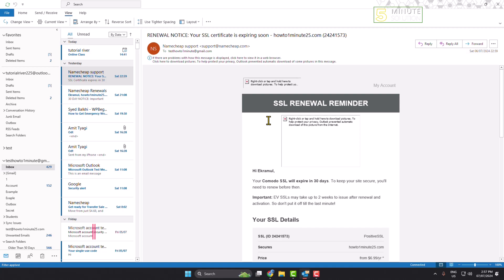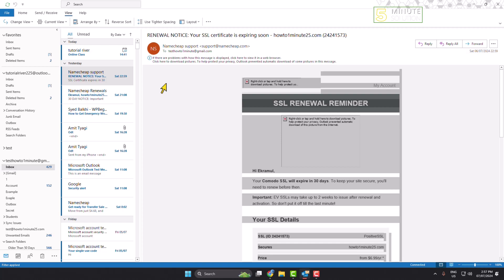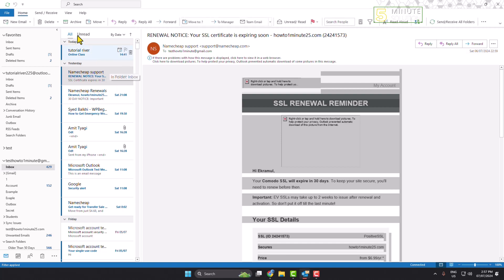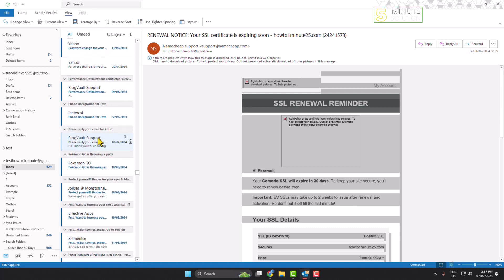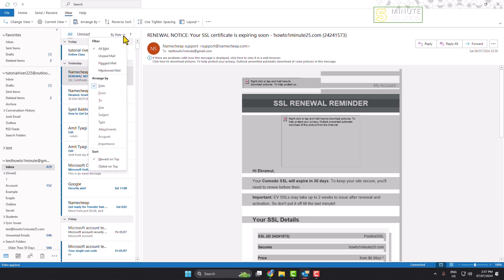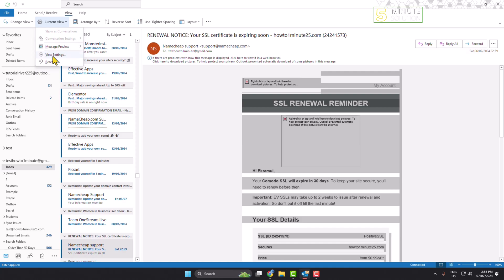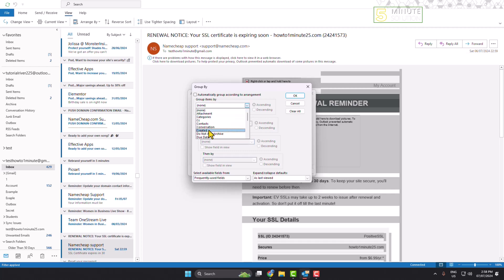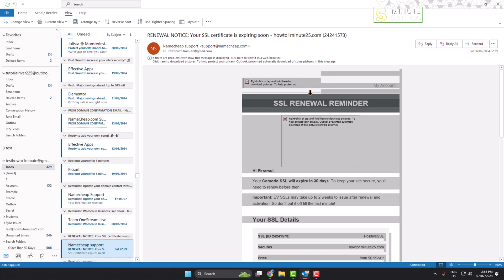How to group emails by subject in Outlook (New Update)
Organize your Outlook emails by subjects to view all related messages together. Learn sorting and grouping methods with our guide.